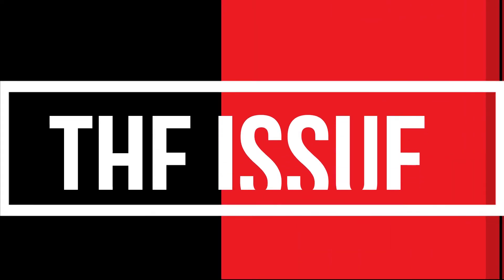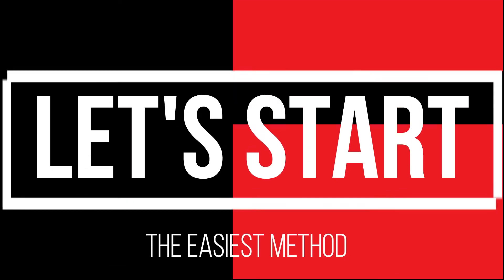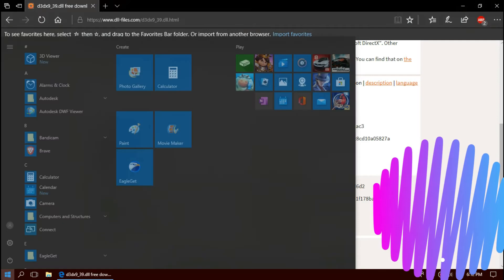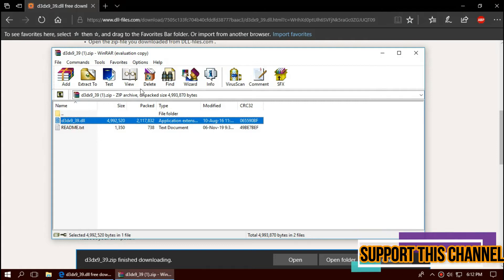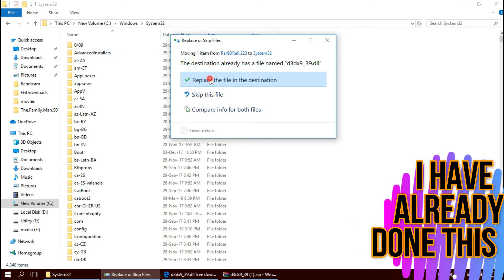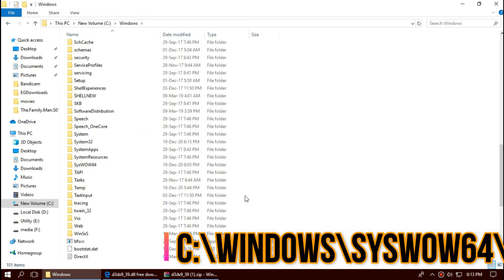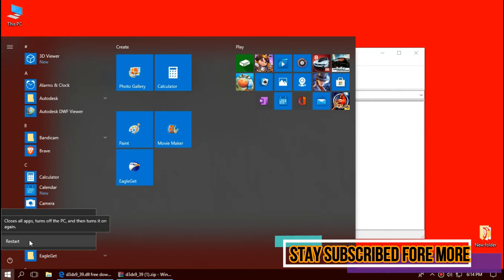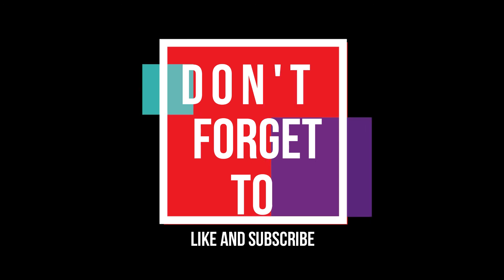✅How To Fix D3DX9_39.dll is Missing from your computer❌League of Legends Error 💻 Windows 10 32/64bit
The Program Can't Start  D3DX9_39 was not found - sniper ghost, Witcher 2, call of duty, gta, payday 2, Age of empires are fully functioning with this method

Thumbnail is created with canva

"The program can't start because D3DX9_39.dll is missing from your computer, try reinstalling the program" . If you are having this error code watch this video carefully. Before we solve this let's discuss the cause of this error. Basically it's due to failure of Direct X, as your computer's Direct X is outdated.
Developer suggested method is downloading and installing the the direct X, but the same developers suggested reinstalling before. and also you need a lot of time finding compatable version too. To fix 3 mins:

First go to google and Search for D3DX9_39.dll and download (.dll) from your trusted website.
Then extract D3DX9_39.dll to C:\Winodws\system32 (32 bit and 64 bit) and
Finally extract the downloaded dll to C:\Winodws\sysWOW64 (only 64 bit)and reboot

Time Codes:

0:00 D3DX9_39.dll missing error
0:20 Intro
0:29 How to Download D3DX9_39.dll
1:27 How to Fix D3DX9_39.dll 32 Bit & 64 Bit
2:06 How to Fix D3DX9_39.dll 64 Bit
2:50 Alternate fix
3:02 Outro